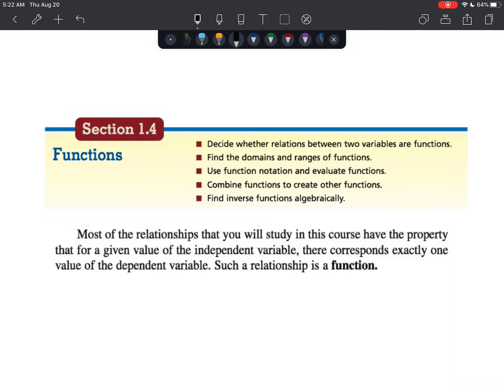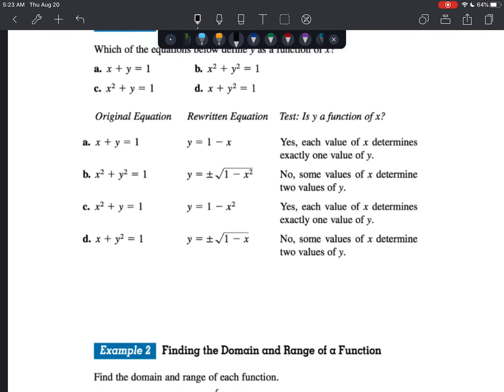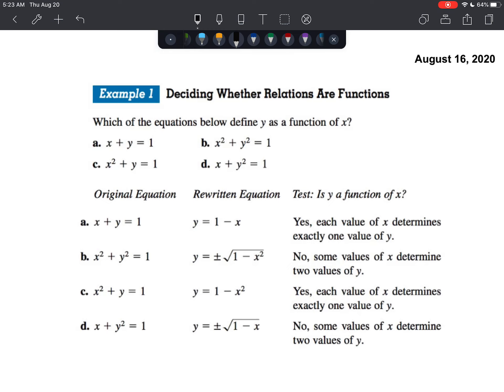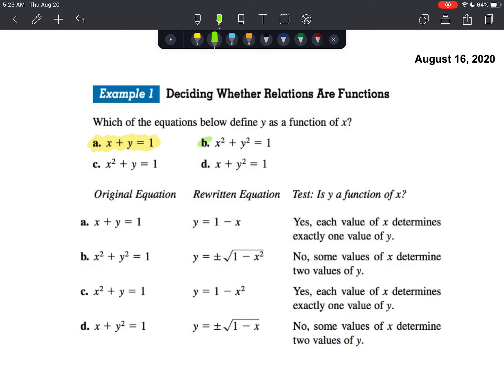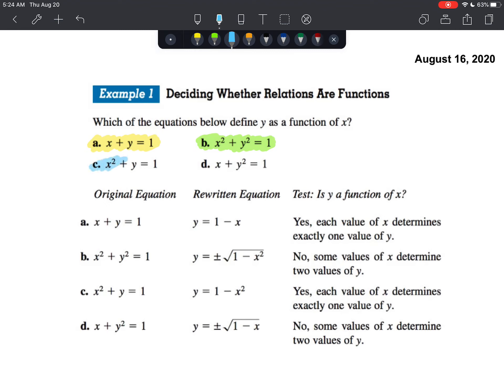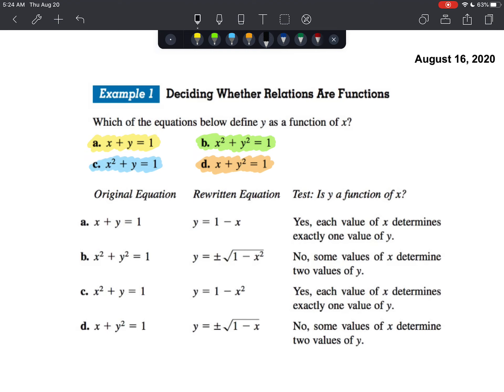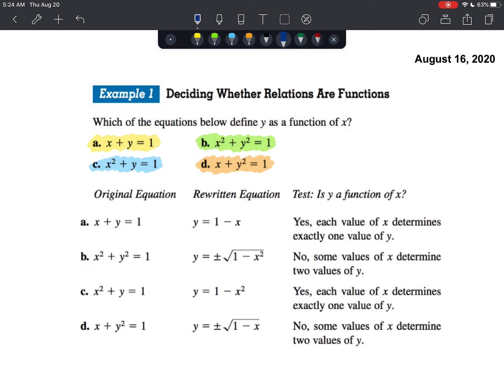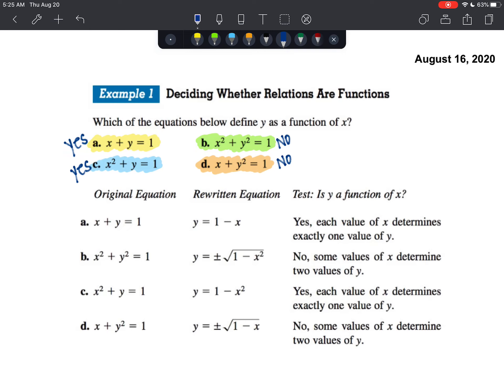BC 1 4A is it a function